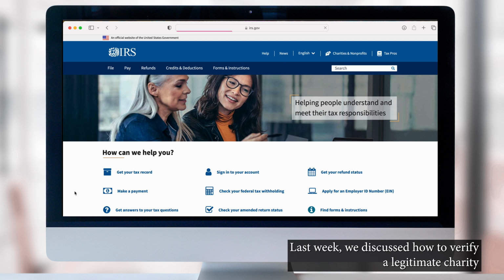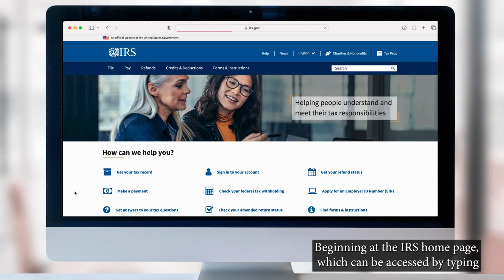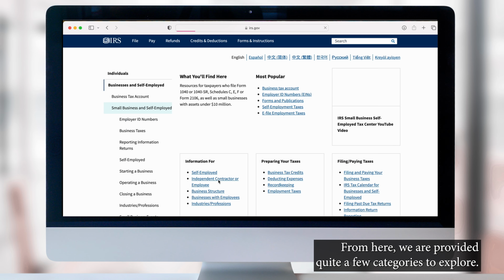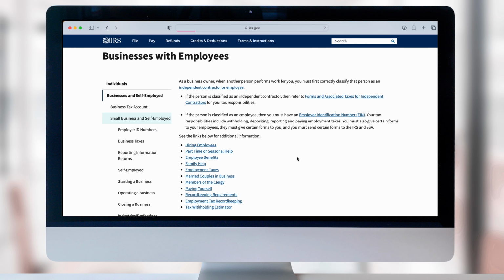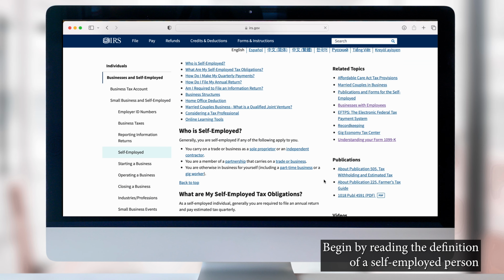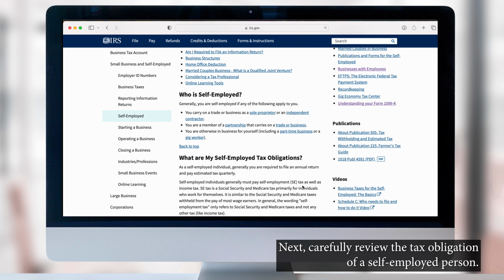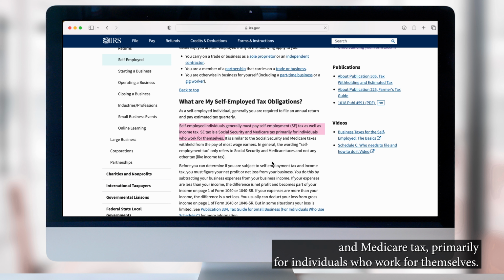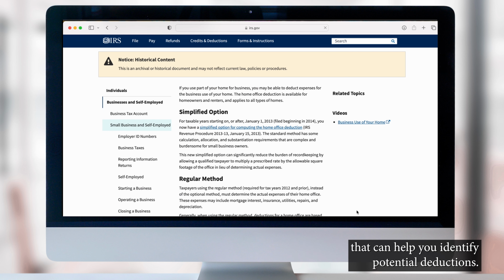Tax Tip: Small Business and Self-employed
Welcome to Tax Tip Tuesday, the 12-week series designed to assist you in locating information found on the IRS website, with hopes of building confidence and independence this tax season.

This week’s tax tip: filing information for a small business and self-employed persons.

Tax tips are provided by the IRS Tax Tip Archive, which can be access anytime by visiting and are not intended to replace professional tax advice.